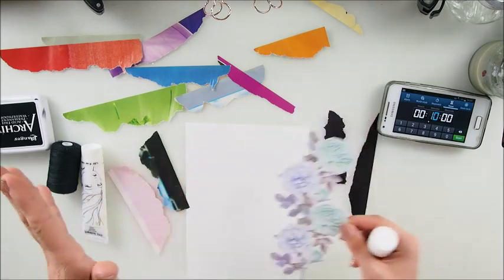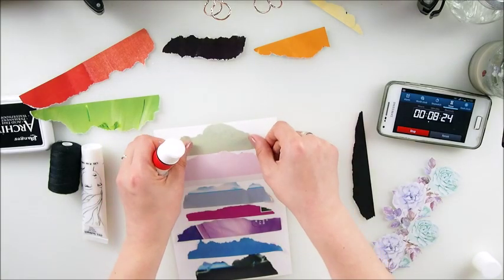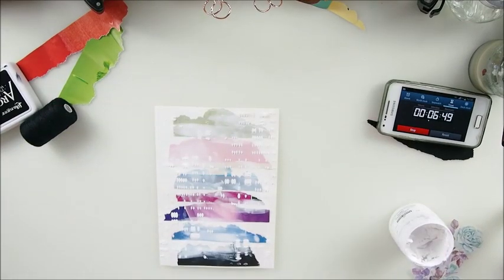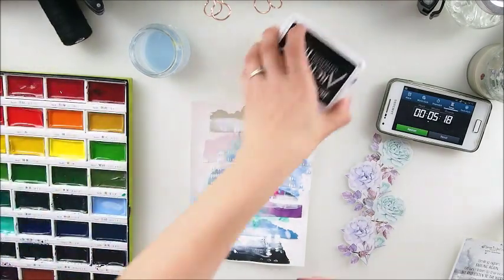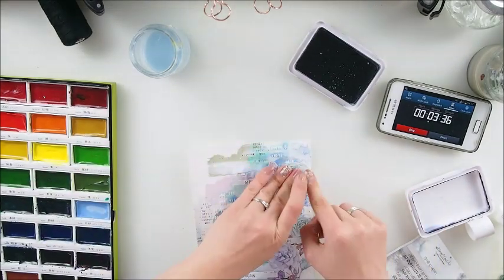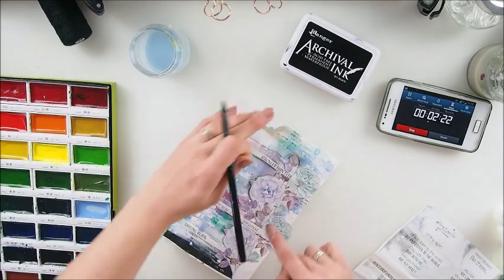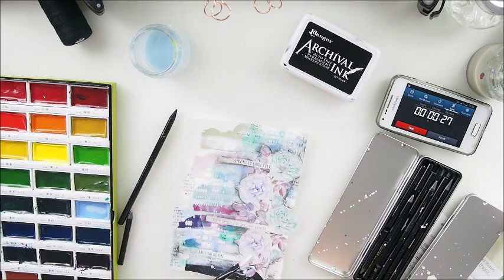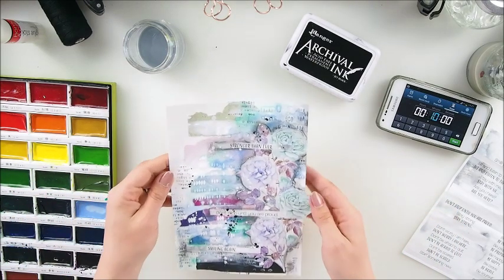10 Minutes Art Journal with Magazine Cut Outs #3 ♡ Maremi's Small Art ♡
All you need is 10 minutes for yourself. Art Journaling, collage for everyone. Easy and fast tutorial.